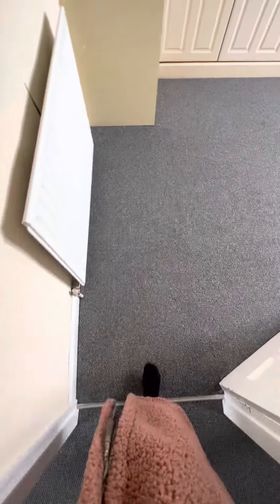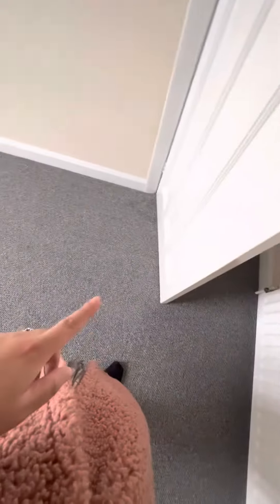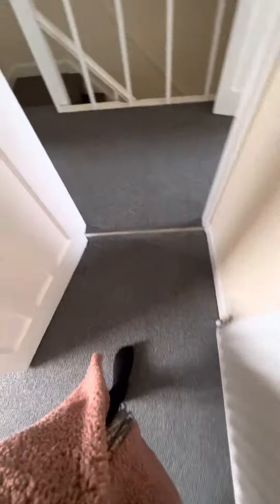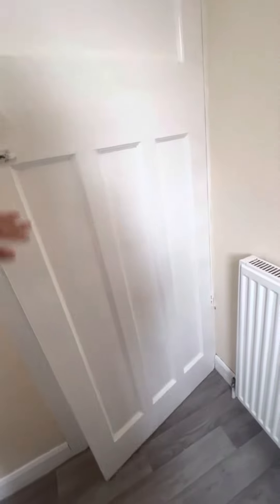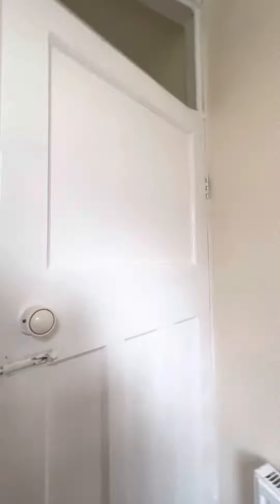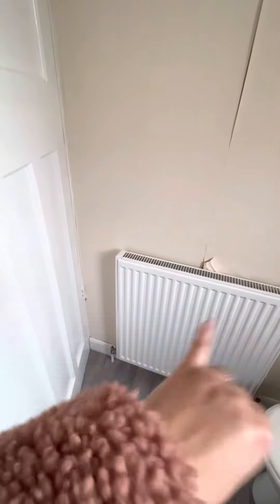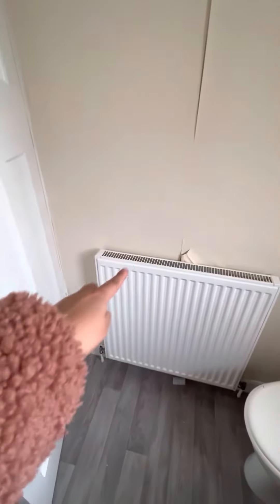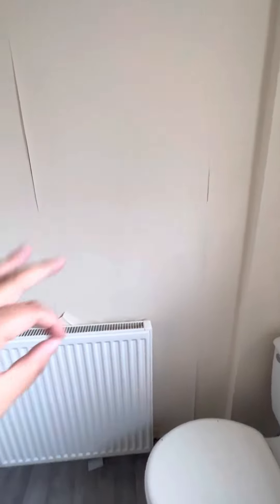Part 4 26 Meredith Rd